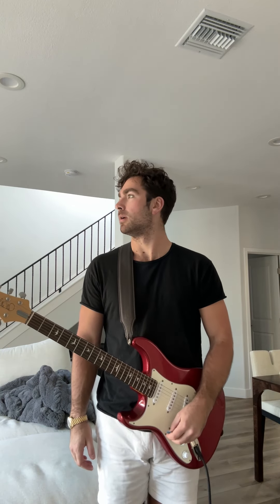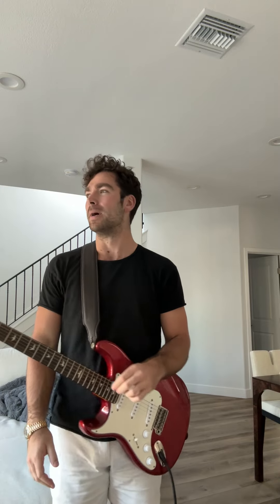How I Play John Mayer’s “Gravity” Intro